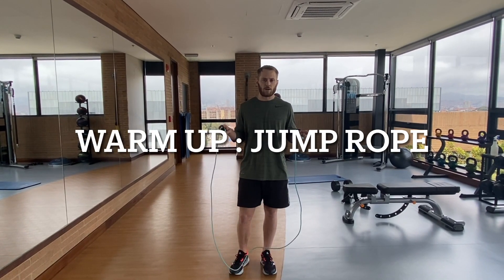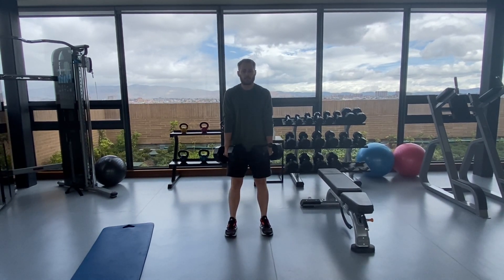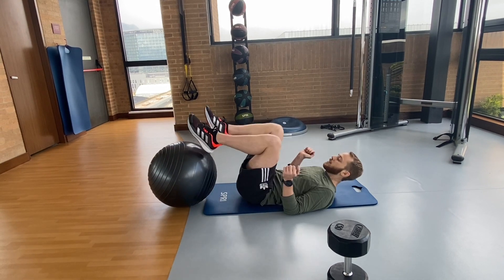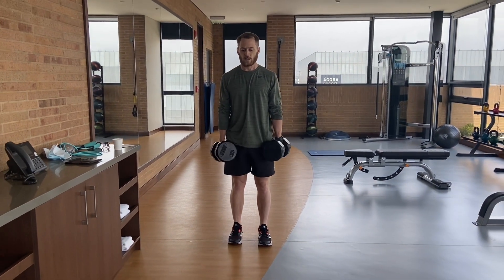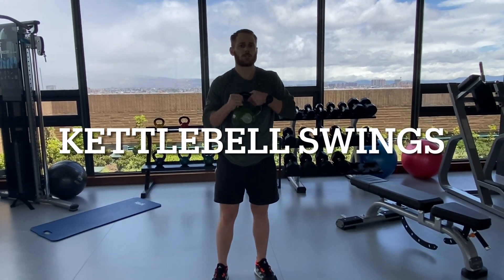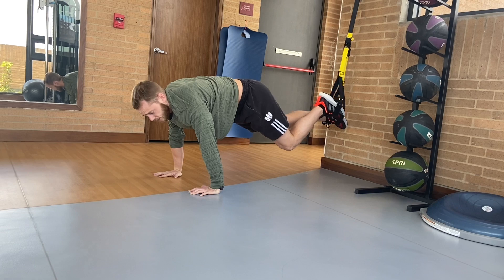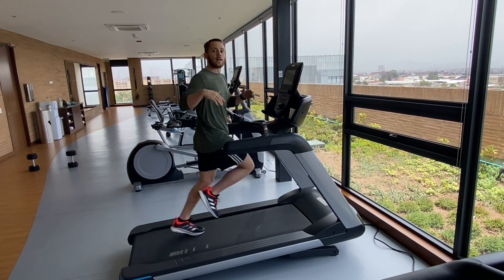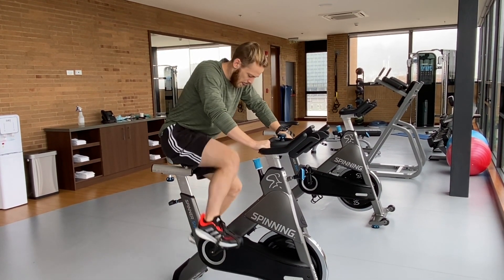FULL LEG WORKOUT in Bogota, Colombia 🇨🇴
This is one of my favorite leg workouts that I do every week to keep my legs as strong as possible!